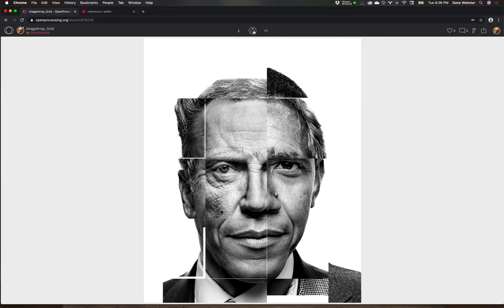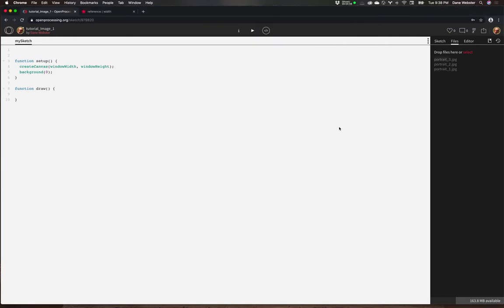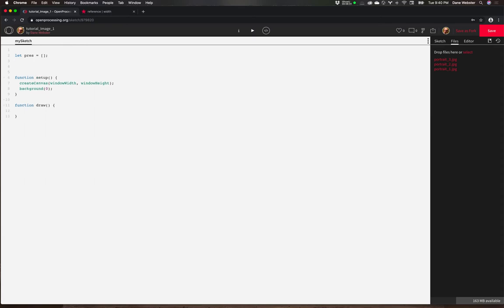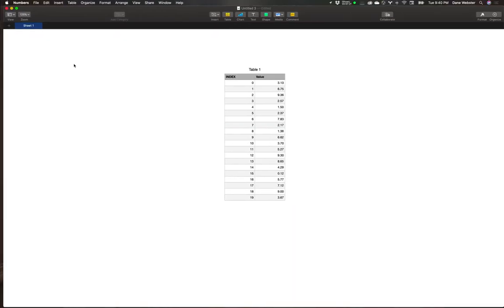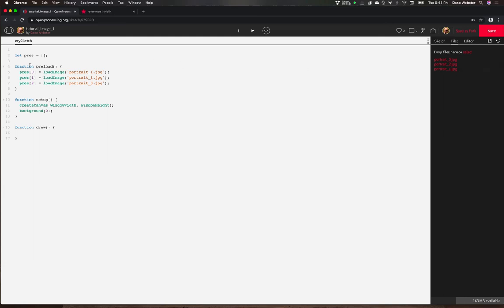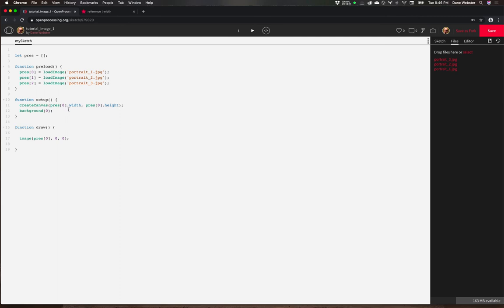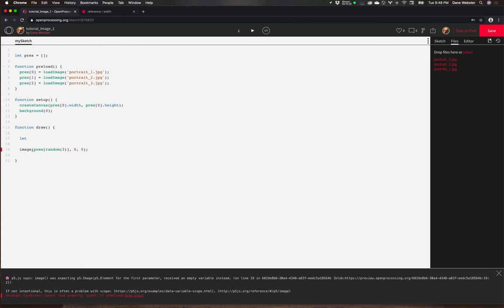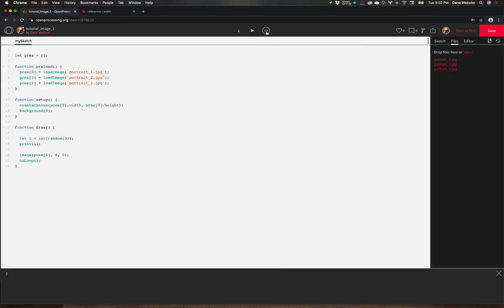Load an Array of Images